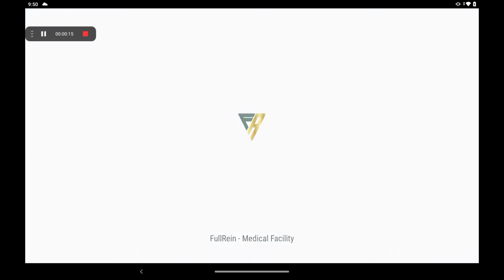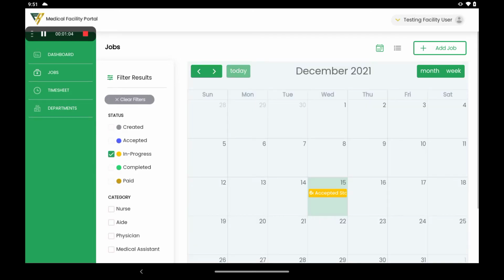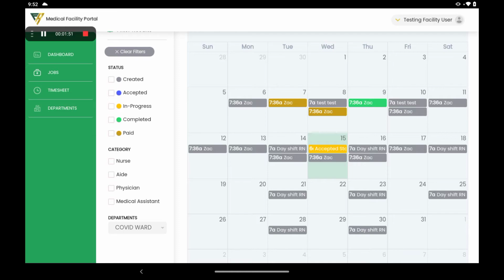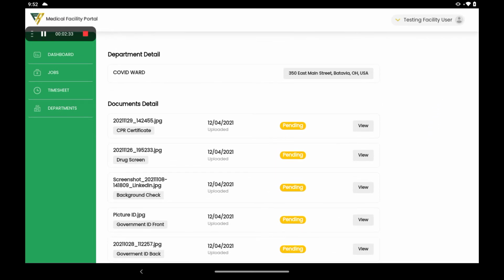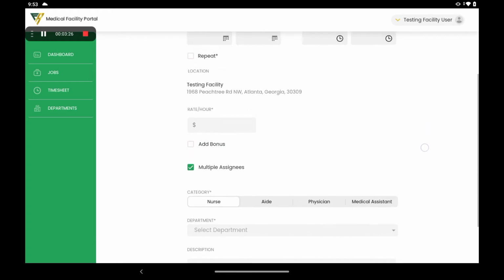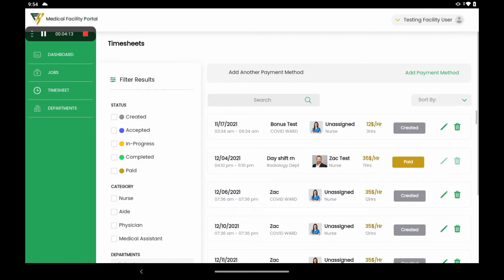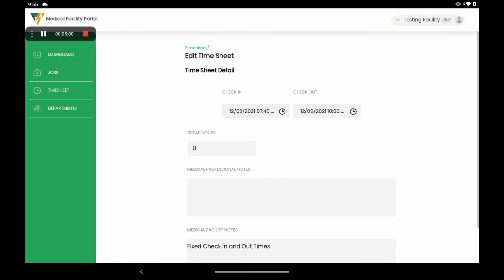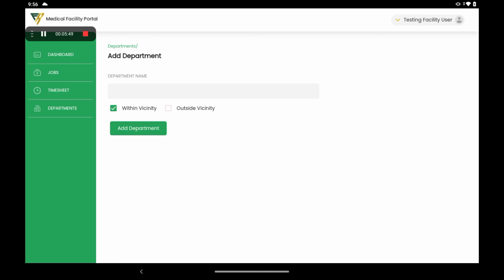Full Rein Medical Facility Portal Overview